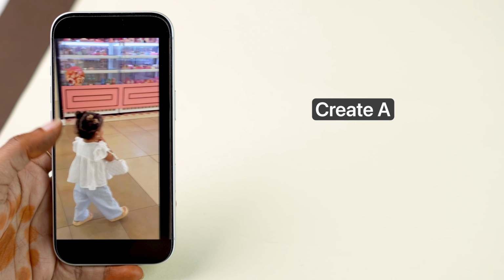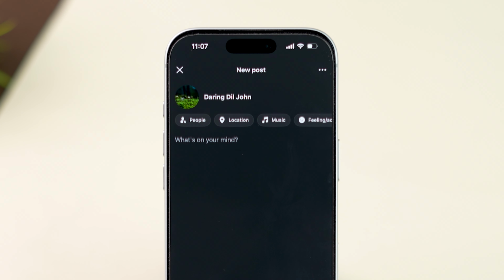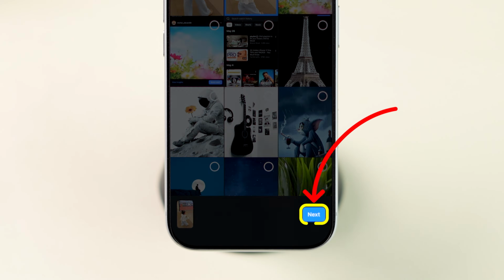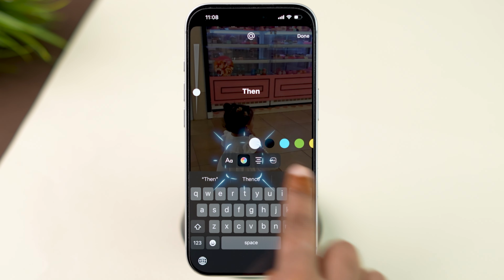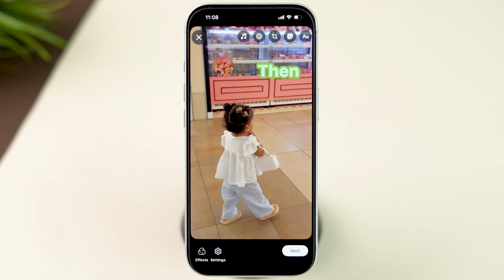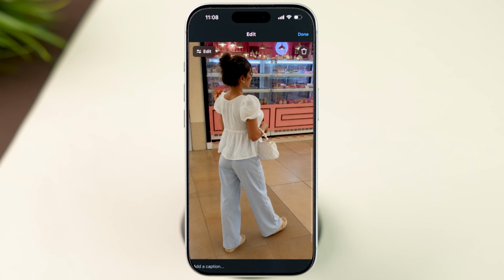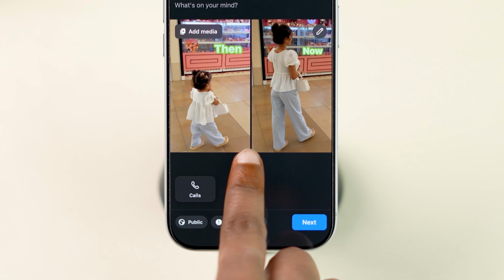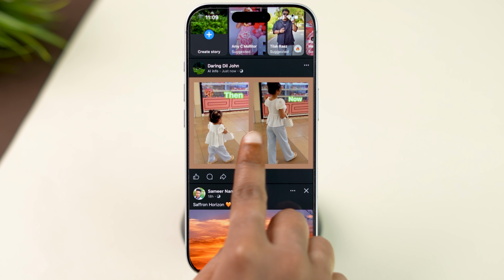How to Post Then and Now Photos on Facebook?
Learn the easiest way to post then and now photos on Facebook, a popular social media platform. Discover a step-by-step guide on how to create and share memorable before-and-after photos with your friends and family. Whether you want to showcase your personal growth, a makeover, or a remarkable transformation, this video will walk you through the simplest method to share your then and now photos. Get ready to amaze your online friends with your incredible journey and create a lasting impression on the platform.